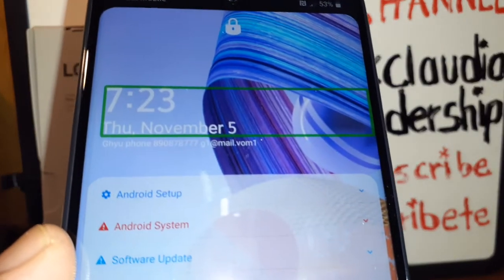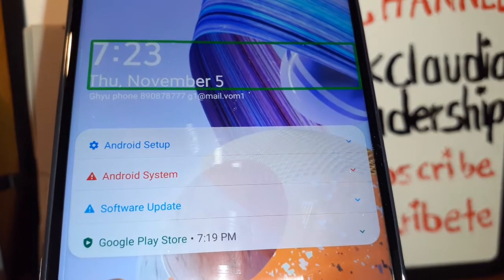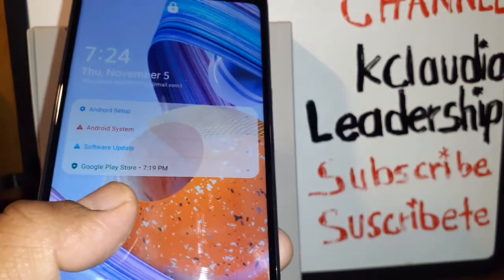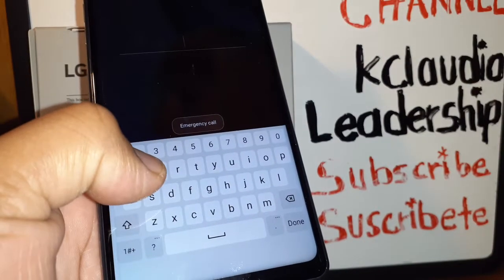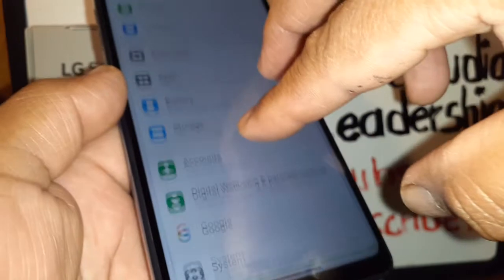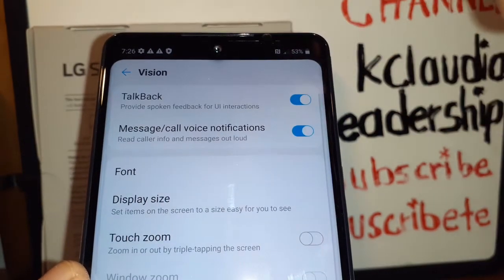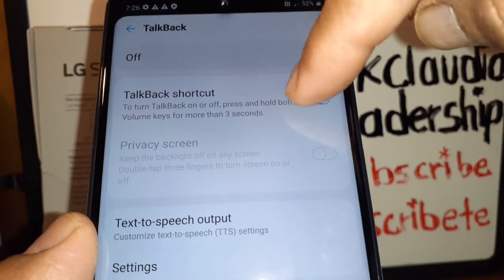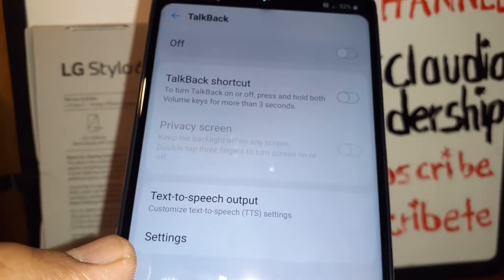How to turn off voice talkback Screen Reader on LG Stylo 6 There is a voice when I touch Screen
Talkback is a screen reader primarily for people with blindness and low vision. It allows interaction with the device using spoken feedback.
Talkback allows user to interact with phone without looking at the screen.
- Suddenly my phone started talking every tine I touch the screen and I dont know how to stop that annoying voice.
- there is a lady voice on my phone when I touch the screen
- How to disable talkback Screen reader voice on screen.
- How to quickly disable talkback.